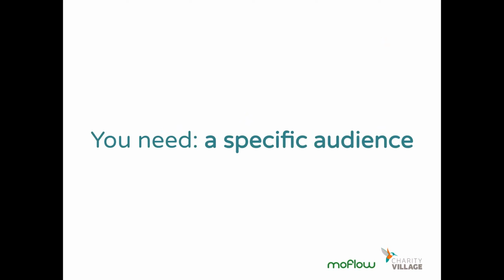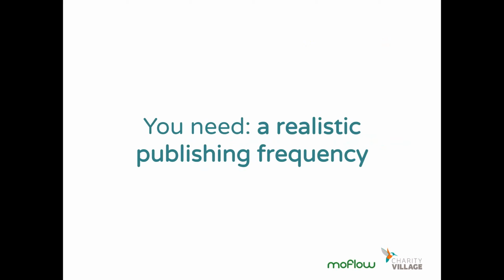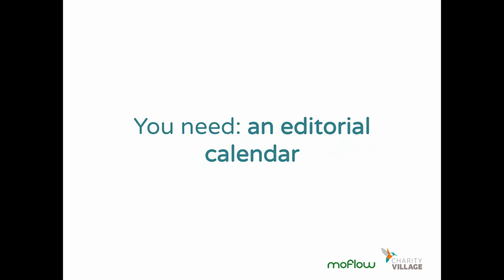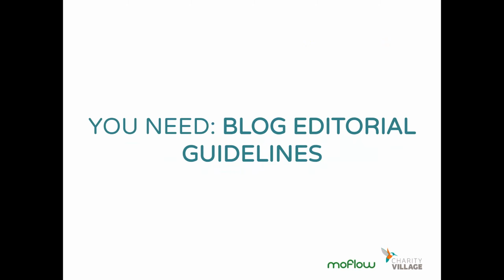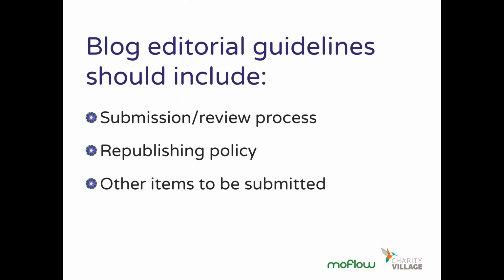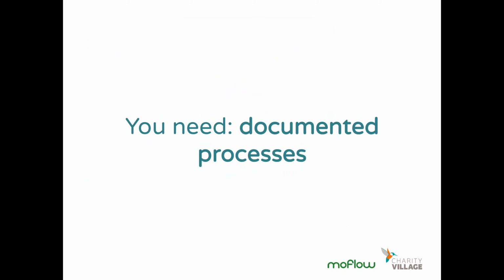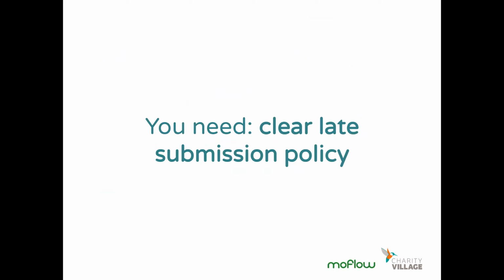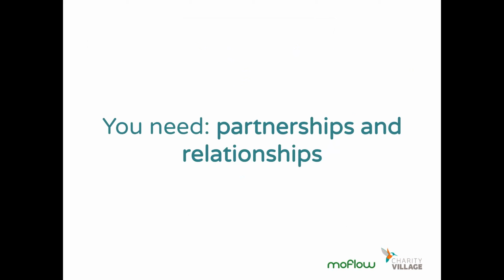Planning a Nonprofit Blog You Can Manage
This recorded webinar, presented by Marlene Oliveira, covers creating content ideas and how often you should post; contingencies to keep your nonprofit's blog running as smoothly as possible; editorial guidelines and how to work with multiple contributors; and essential decisions and plans to streamline the role of the blog's managing editor.